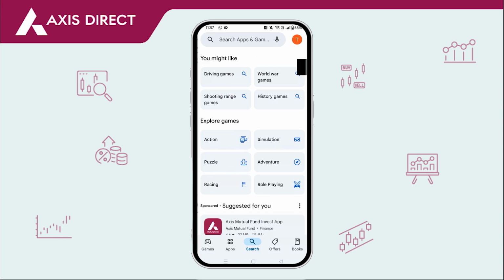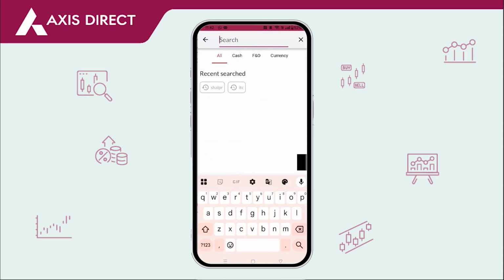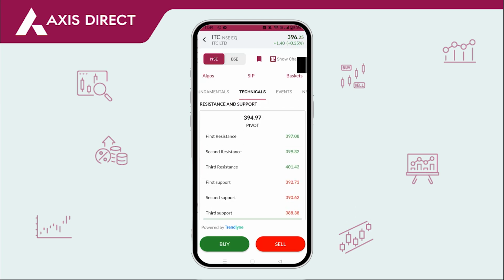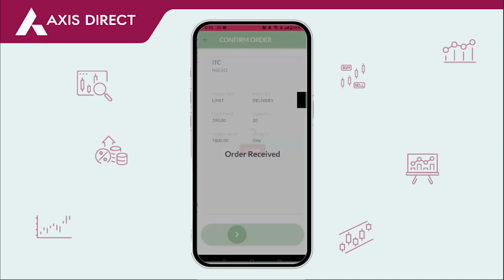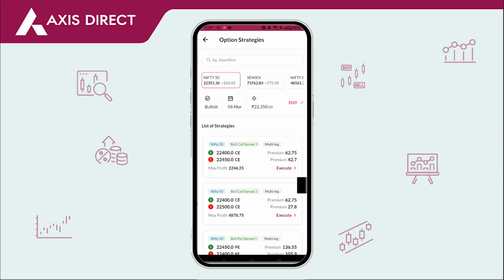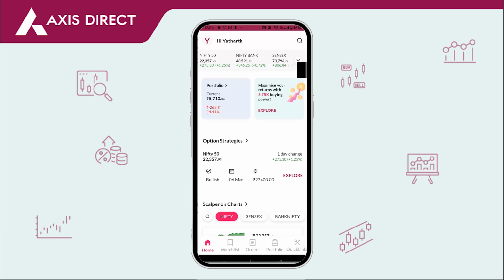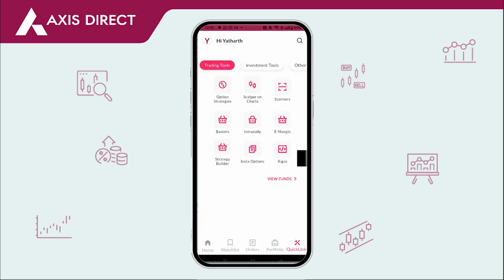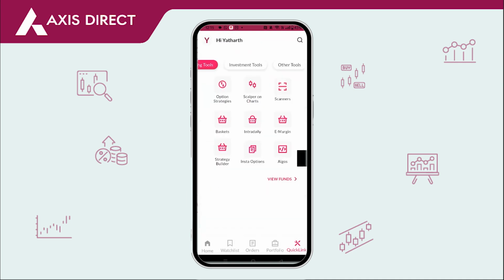Webinar: Complete Axis Direct Trader App Tutorial & Walkthrough